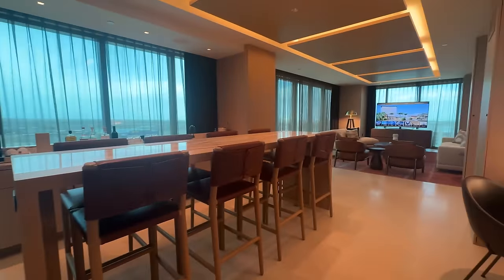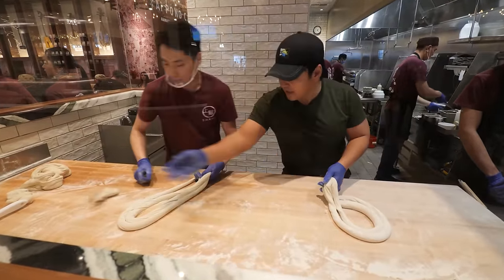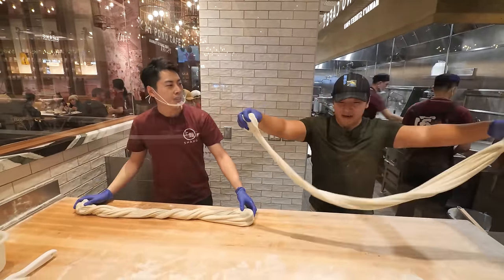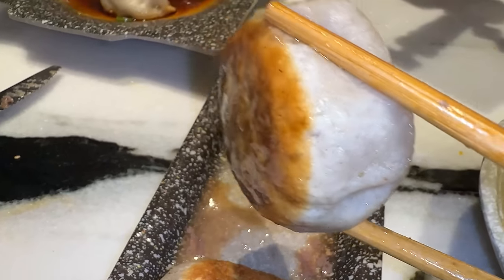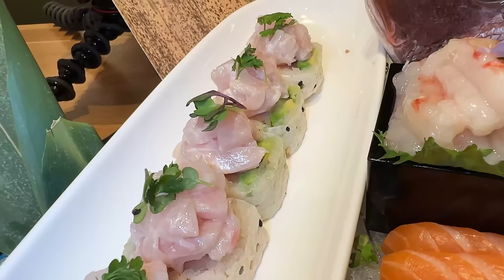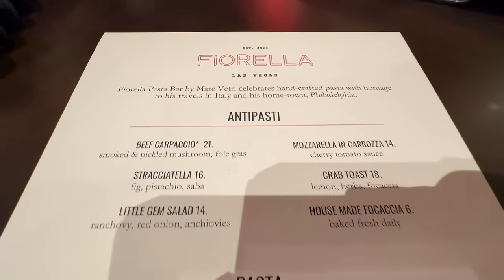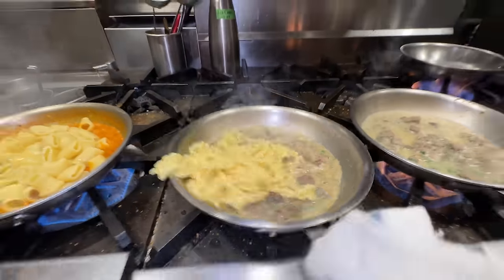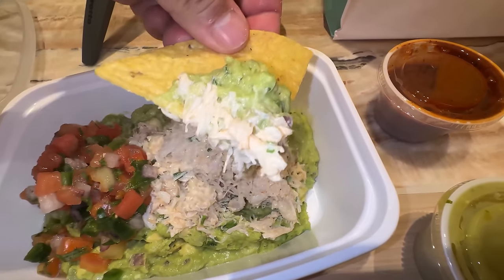BEST Hand Made Noodles & Sushi MOUNTAIN in Las Vegas with Philip Tzeng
In this video i'm headed to Shang Noodle, my favorite hand pulled noodle shop in Las Vegas then dive headfirst into a sushi MOUNTAIN like no other!
Thanks for my friend and local food expert Philip Tzeng for showing me around.

Phil's Instagram & TikTok: @lasvegasfill

Restaurants I went to:
Shang Artisan Noodle - Durango Resort
Yu or Mi Sushi
Fiorella - Durango Casino & Resort
Saigon Corner Restaurant